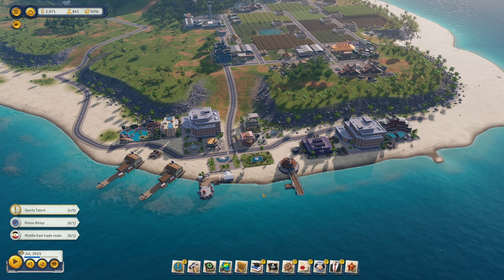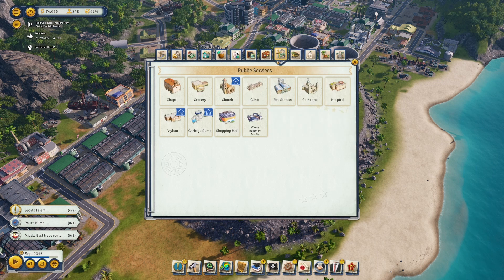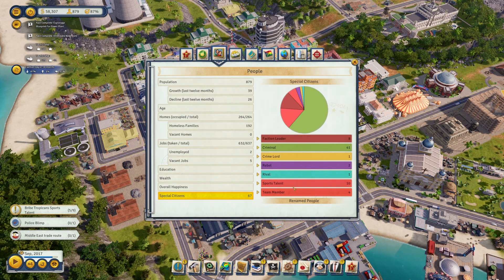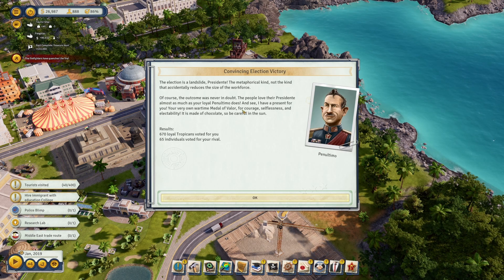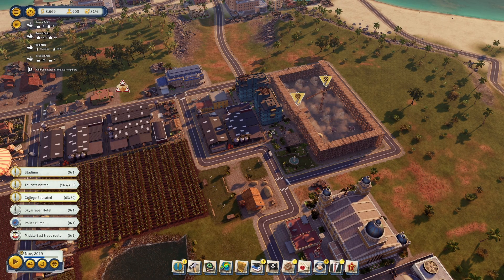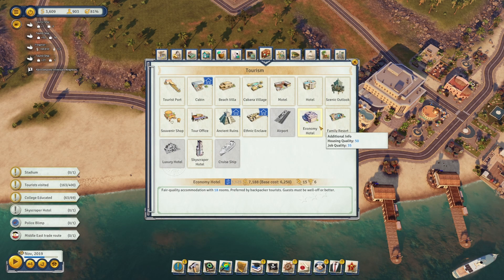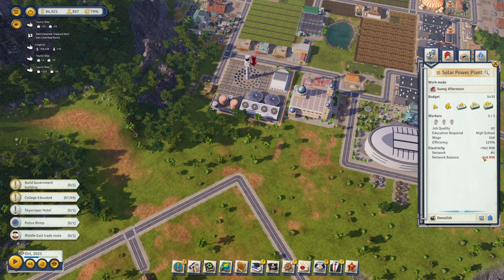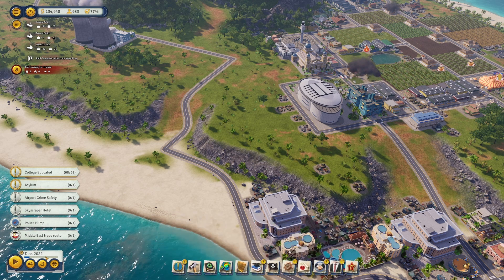Ballgame Mission Part 5 | Crime, Tourism, & The Fourth Dungeon, | Tropico 6 | Tips Tricks & Gameplay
In this video I cover crime safety, setting up tourism on the island, and intro to The Fourth Dungeon, a new entertainment building.